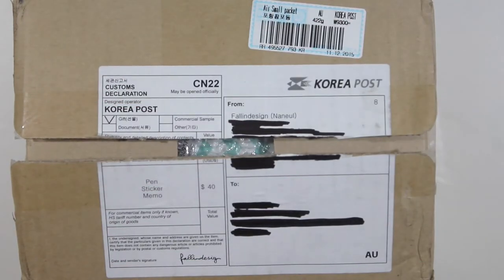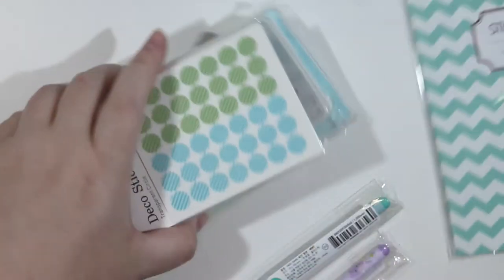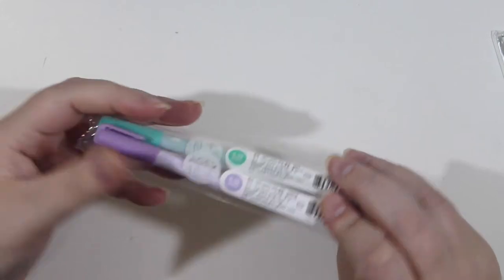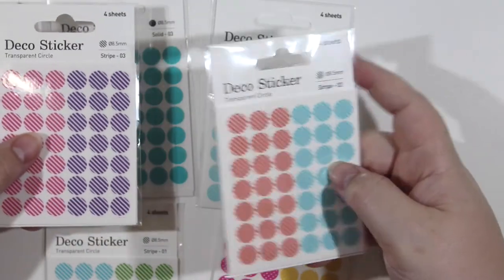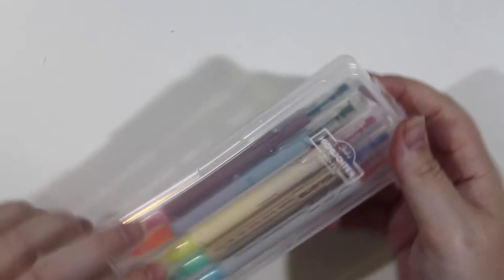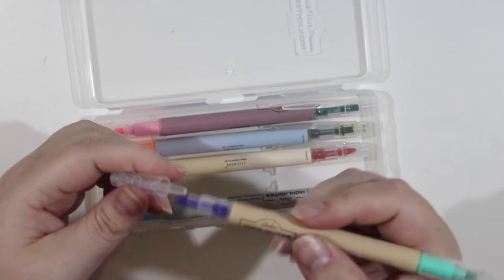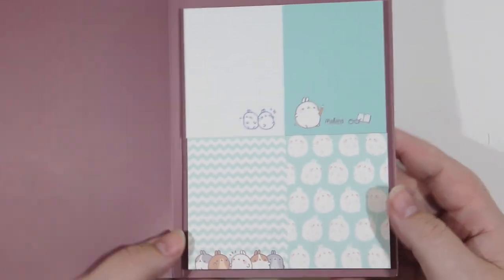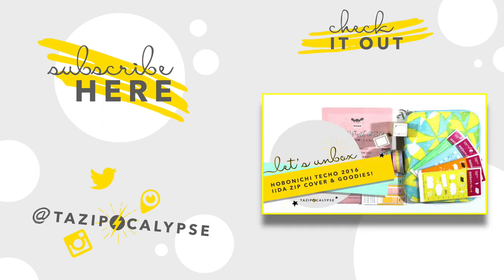Let's Unbox: Fall In Design - Cute Korean Stationery Haul!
♥ Open Me~ ♥

Hey guys today we open a little package of cute Korean Stationery from an online shop called Fall In Design! It's where I get my cute deco stickers for my planner and they have so much cute stuff I wanted to share them with you if you hadn't heard of them already!

♥ Join the plannermoshpit! @tazipocalypse on Periscope, Twitter & Instagram